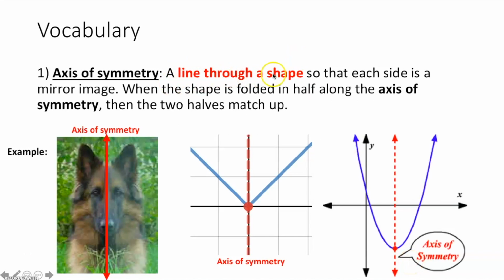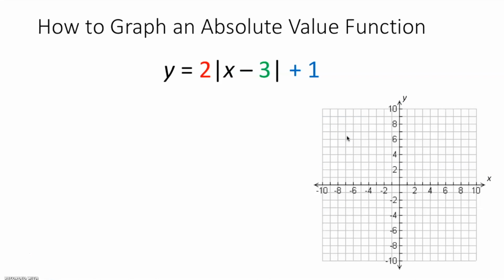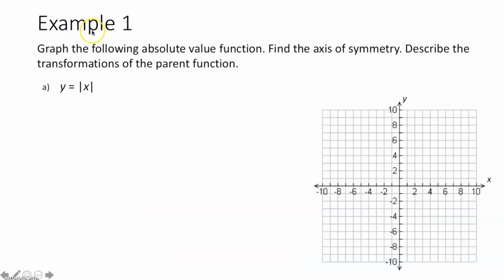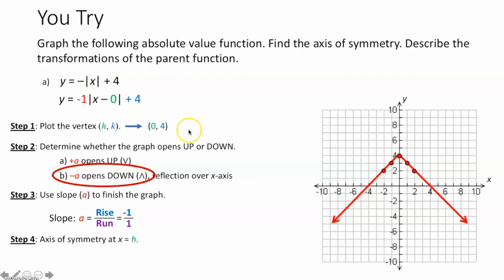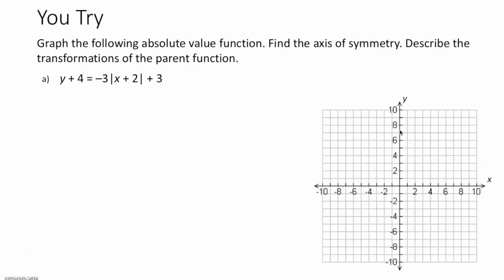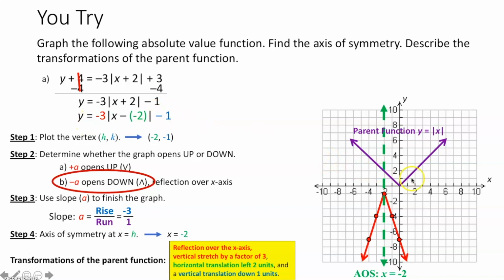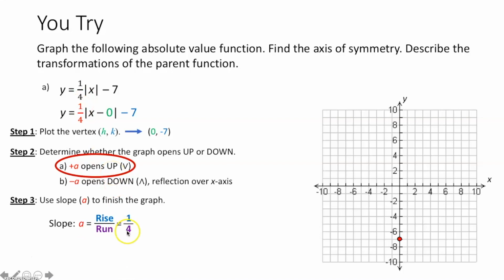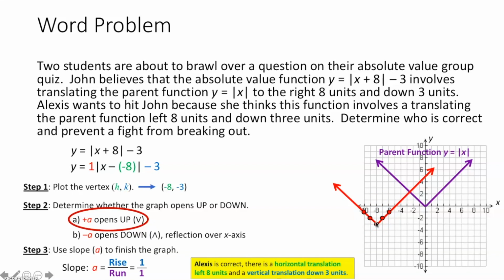Algebra: Graphing Absolute Value Functions (5-8)